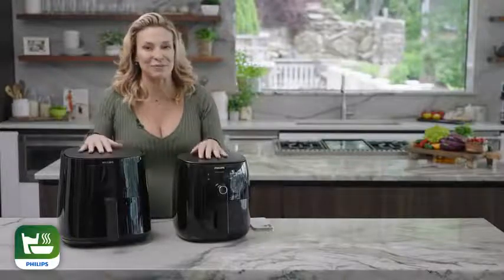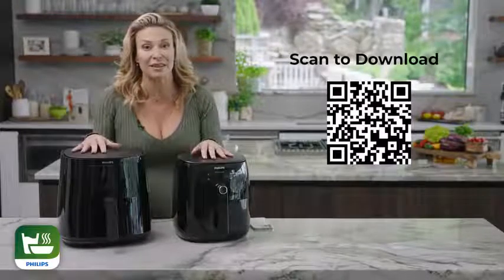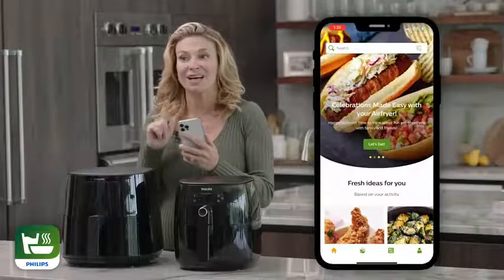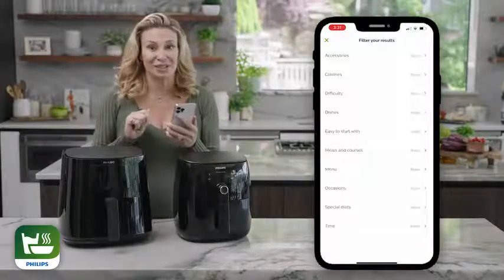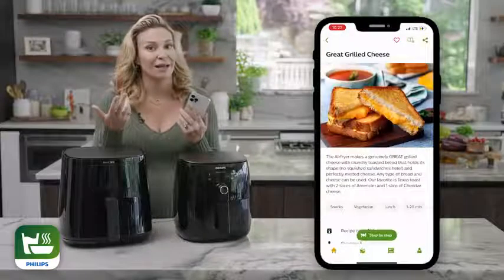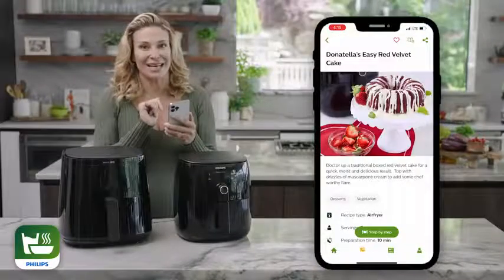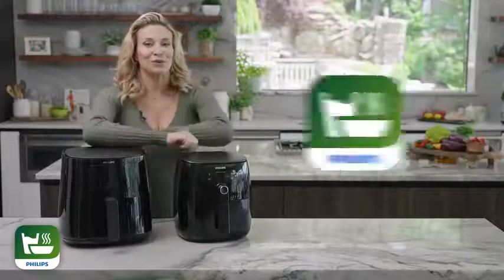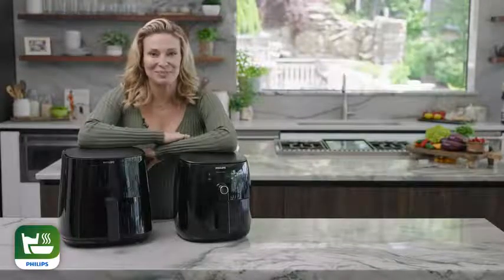Amazon com Philips Premium Airfryer XXL with Fat Removal Technology, 3lb 7qt, Black, HD9650 96 Hom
Bring home the World's No. 1 Airfryer so you can have 100% taste satisfaction with crispy on the outside and tender on the inside results, using little to no added oil, with up to 90% less fat
The Philips Premium Airfryers are the only Airfryers with fat removal technology that extracts and captures excess fat, more fat than other air fryer competitors. Now you can fry your favorite foods with little or no added oil AND remove fat from food, too
With a 3lb/7qt capacity and no preheat needed, you can now make delicious meals 4x faster than an oven for the up to 6 people every day. All removable parts are dishwasher safe and our Airfryer's QuickClean basket has a non-stick coating for easy cleaning. An included 1-year warranty helps maintain peace of mind
Unleash the full potential of your Philips Airfryer to cook meals that are tastier and healthier by downloading the free Philips Kitchen+ app to discover hundreds of tasty recipes and explore features to strengthen your cooking skills and make homemade meals that you and your family love, every day
Monthly Virtual Cooking Classes with Celebrity Chef Donatella Arpaia are included with the purchase of your Philips Airfryer. Once you register your Airfryer you will get exclusive invitations to attend these classes called “Philips Presents: Dine in with Donatella”, that will feature seasonal recipes and product tips and tricks